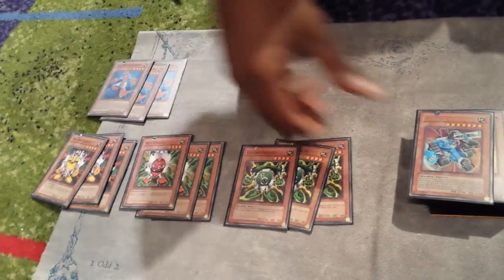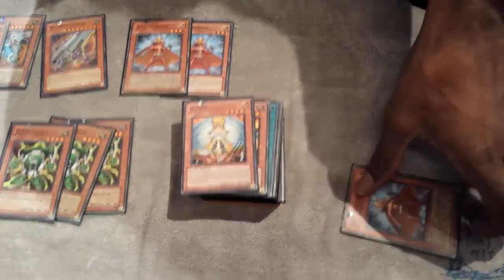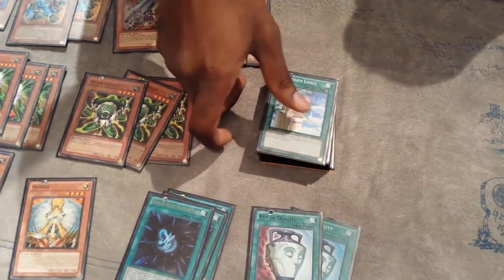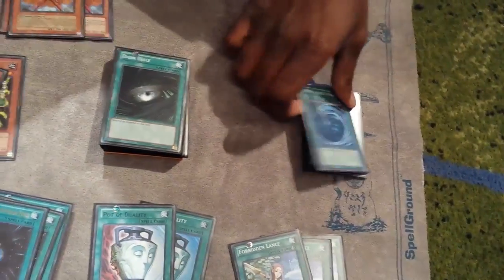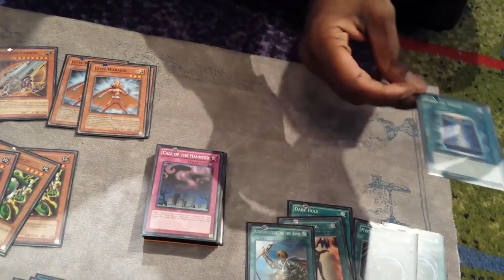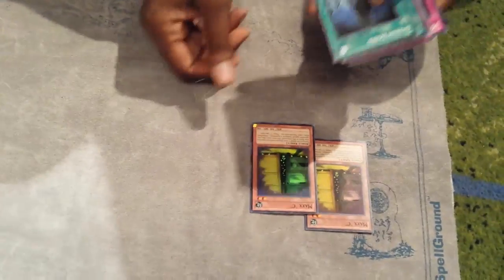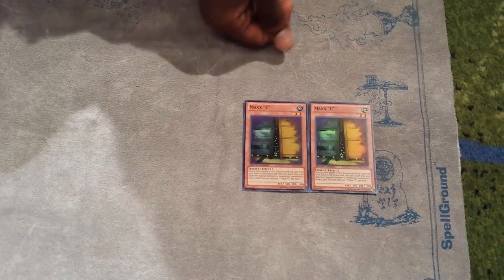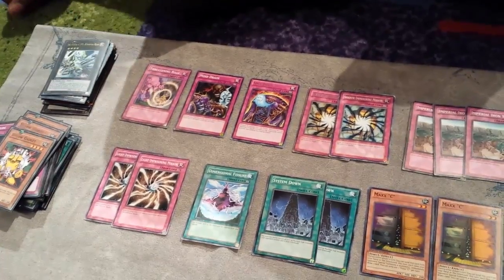Numeron Gadgets - 8-2-1 YCS Atlanta Edward Huffman - Yugioh Deck Profile February 2014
Pojo.biz Message Board: Robbie

Skype: robbie-kohl